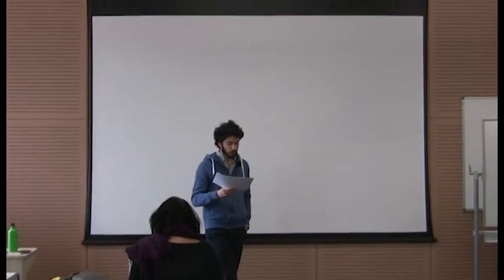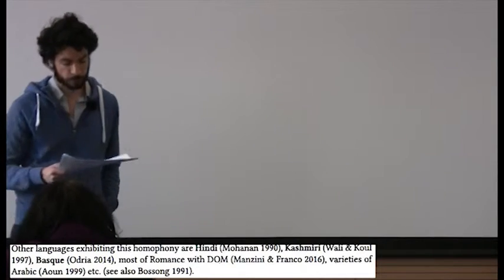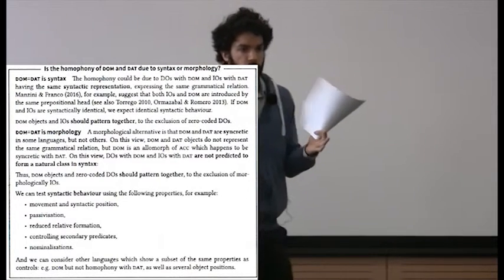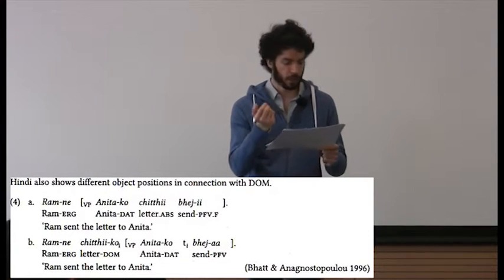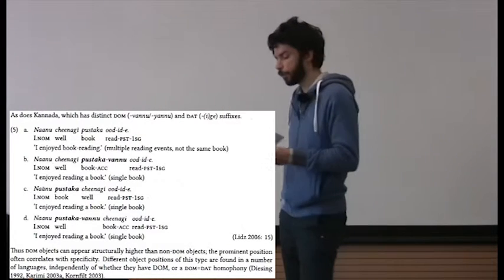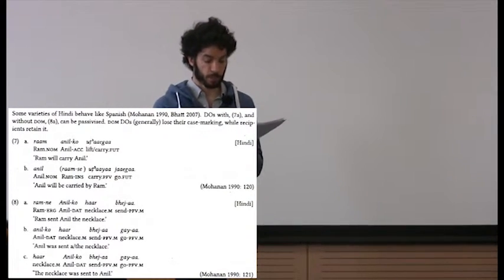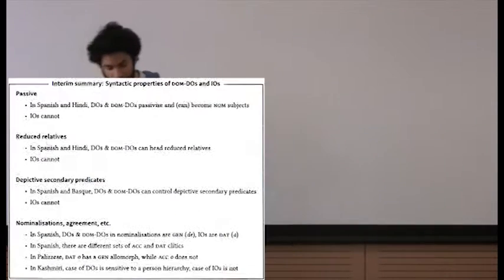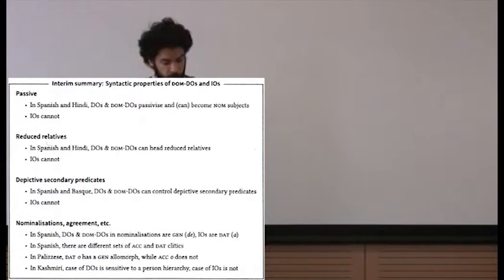Homophony of DOM and DAT: Morphology or syntax?, SOAS University of London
This Linguistics seminar titled “Homophony of DOM and DAT: Morphology or syntax?” was given by András Bárány (SOAS) at SOAS University of London on 21 March 2017

In a number of languages with differential object marking (DOM), the exponent of DOM is homophonous with the exponent of dative case (DAT). Well-known examples include Spanish and Hindi, but the pattern is found elsewhere as well. In (1), from Spanish, "a" appears both with an animate and definite direct object (1a), as well as an inanimate indirect object (1b):

(1) a. Yo veo a la mujer.
         'I see the woman.'
     b. Yo devuelvo el libro a la biblioteca.
         'I return the book to the library.'

DOM is generally analysed as a phenomenon targeting direct objects (themes and patients), while DAT generally marks indirect objects (goals and recipients), i.e. DOM and DAT often mark distinct grammatical functions. The homophony of markers in (1) raises the question of whether direct objects triggering DOM and indirect objects have properties in common that direct objects without DOM lack.

The goal of this talk is to discuss such patterns in Spanish, Hindi, and varieties of Basque and Italian, in order to establish whether this homophony has a syntactic or a morphological basis, i.e. whether DOM objects behave syntactically like indirect objects and are therefore coded in the same way (the syntactic approach) or whether the pattern in question is better analysed as case syncretism of an accusative allomorph and dative (the morphological approach).

András Bárány received his PhD in 2015 from the University of Cambridge for a dissertation on differential case marking and agreement in Hungarian and other languages. His interests include the interactions of case and agreement in the languages of the world, and more broadly the interaction of syntax and morphology. He joined SOAS in January 2017 as a post-doctoral researcher on Irina Nikolaeva's AHRC-funded project "Prominent Possessors".